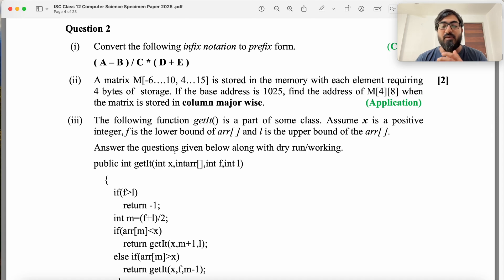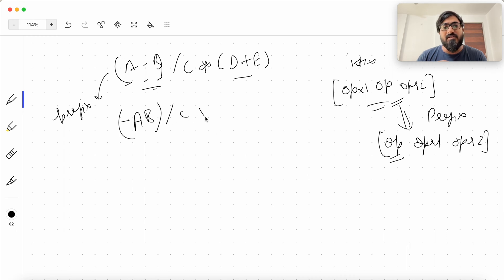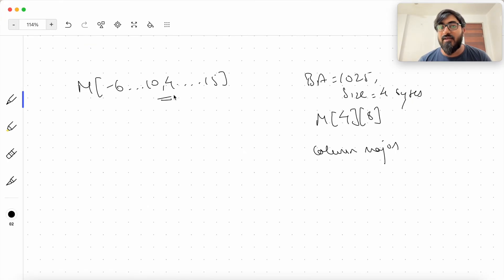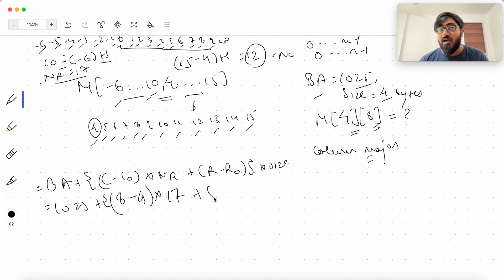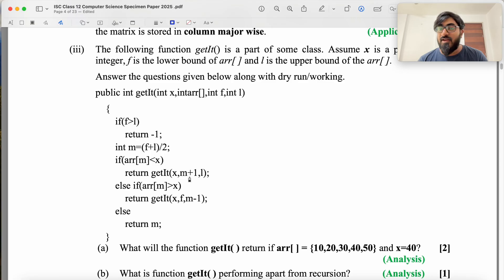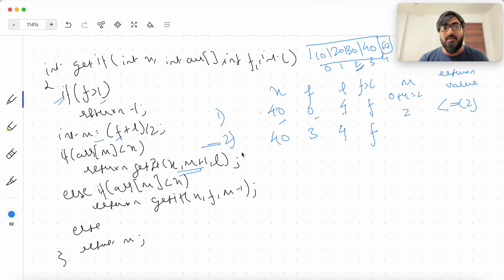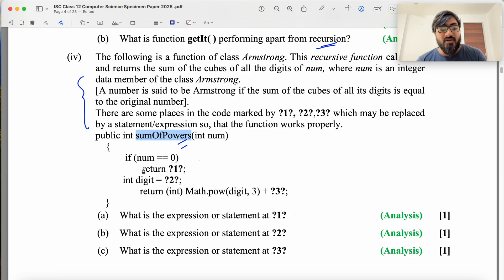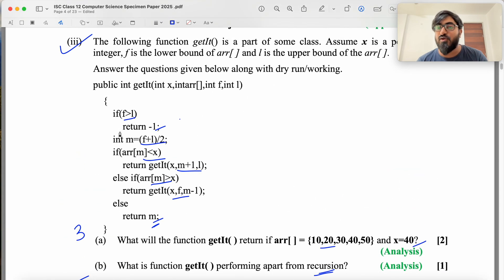ISC Class 12 Computer Science 2025 Specimen Q2 | Infix to Postfix, Address Calc. & Predict Output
In this video, we solve *Q2 of the ISC Class 12 Computer Science 2025 Specimen Paper* with *step-by-step explanations* . This question covers important *theory and logic-building concepts* like *Infix to Postfix conversion, Address Calculation in 2d arrays, and Predict the Output questions* . Each part is explained in detail to help you *understand the logic and prepare for your ISC Board Exams* .

What you will learn:
- *Infix to Postfix conversion*
- *Address calculation* in 2d arrays with proper formula explanation
- *Predict the output* type questions with reasoning
- Exam-style approach to solving *theory-based and logic-building problems*
- Strengthening concepts for *Section A theory questions* in ISC

Prerequisites:
- Understanding of *stacks, arrays, and expressions in Java*
- Familiarity with *operators, precedence, and associativity*
- Knowledge of *basic Java syntax and logical reasoning*
- Interest in solving *theory and application-based questions*

Who is this video for:
- ISC Class 12 students preparing for *Computer Science Board Exams*
- Students looking for *solved specimen paper explanations*
- Learners who want to *master Infix to Postfix, Address Calculation, and Predict Output*
- Anyone aiming to *improve logic and exam performance in Computer Science*

Timestamps:
00:00 Introduction
00:30 part (i) infix to prefix
02:49 part (ii) address calculation
06:07 part (iii) predict output
09:00 part (iv) fill in the code